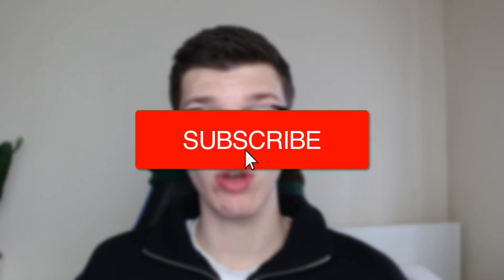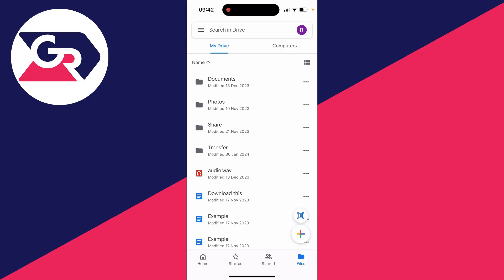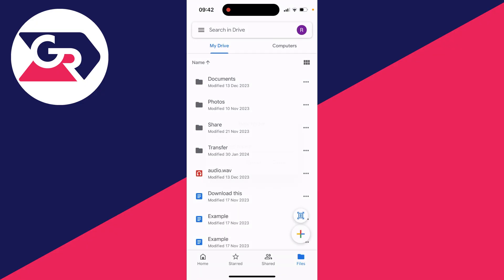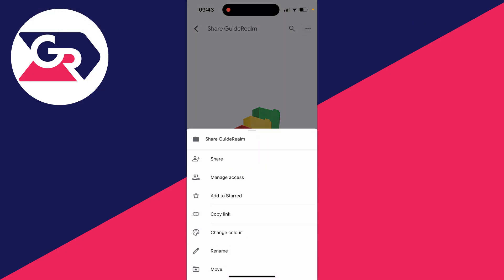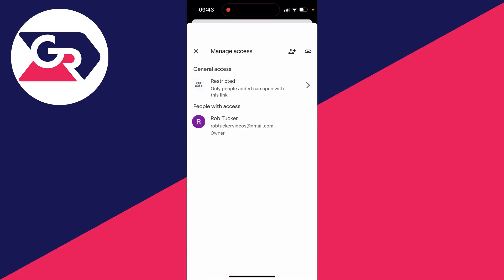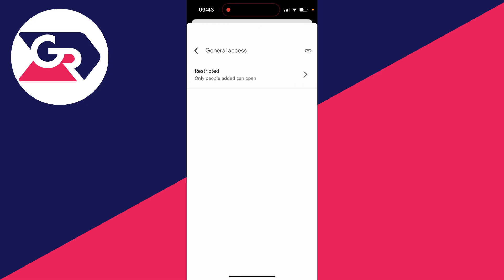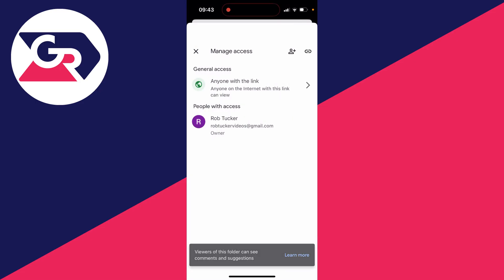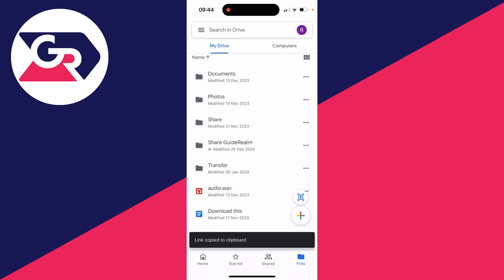How To Make Google Drive Link & Share Files On Phone - Full Guide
Learn how to make google drive link and share files on phone in this video.

GuideRealm